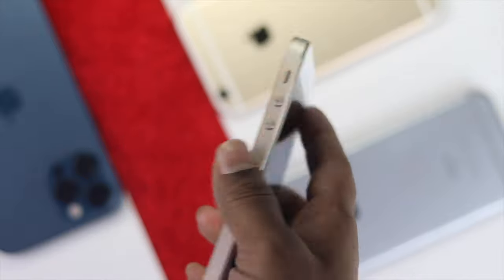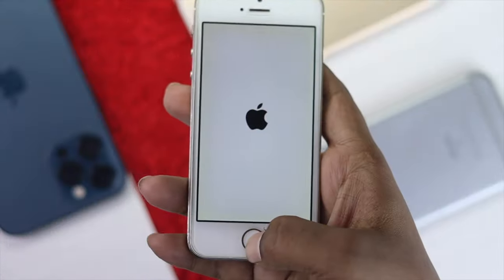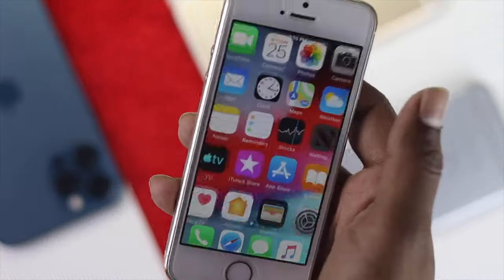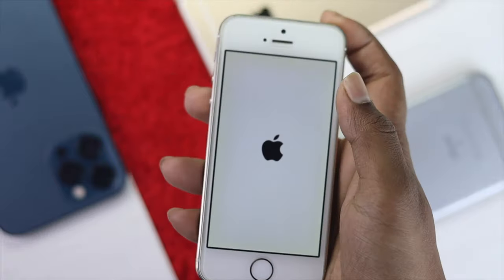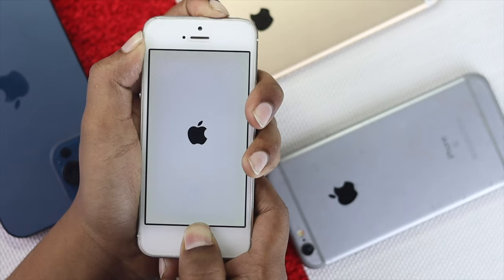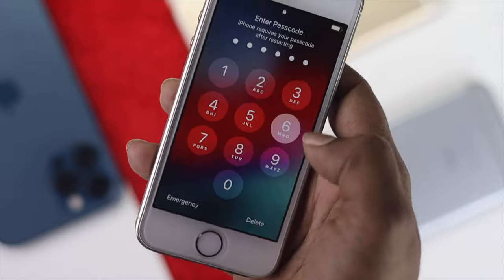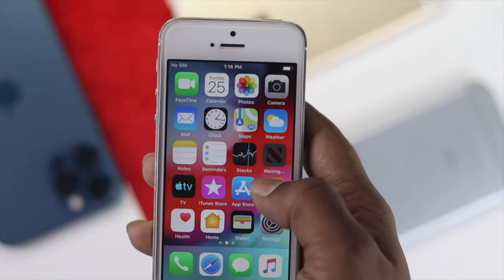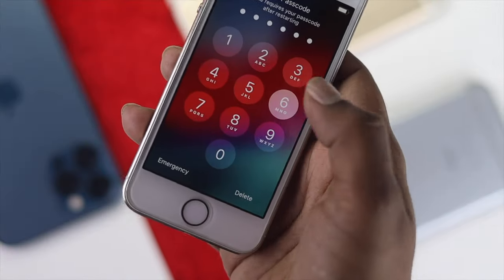How to fix iPhone 5/5S/5C Stuck on Apple Logo Screen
iPhone 5, 5s, 5c is stuck on Apple Logo, and you are looking for a way to fix the endless boot loop? In this video we will show you 2 most effective ways to fix iPhone 5, 5s, 5c stuck on Apple Logo screen.

0:00 What this video is about
0:26 Primary Way to fix iPhone 5s Stuck on Apple Logo
0:40 Advance way to Fix iPhone 5s Stuck on Apple Logo